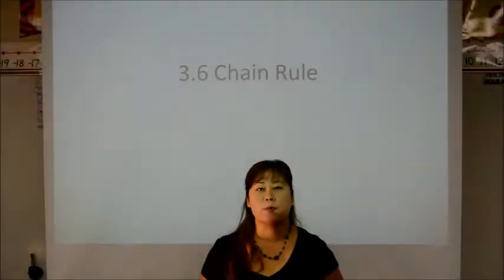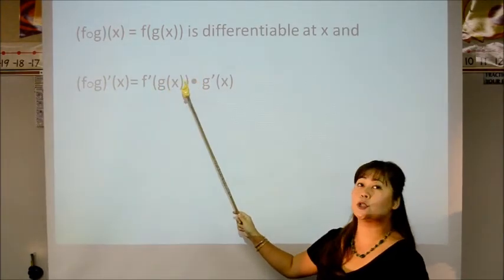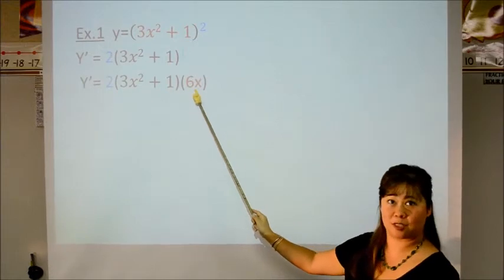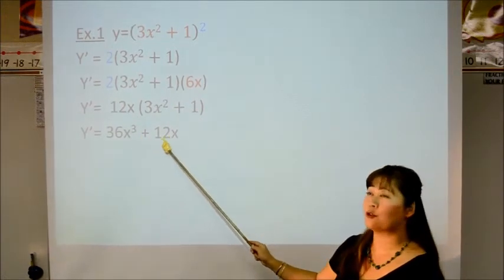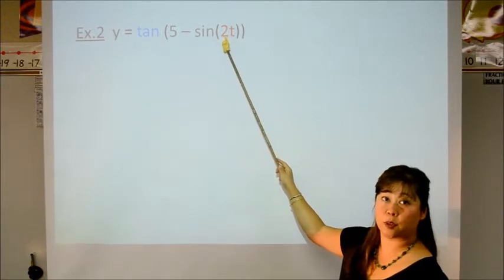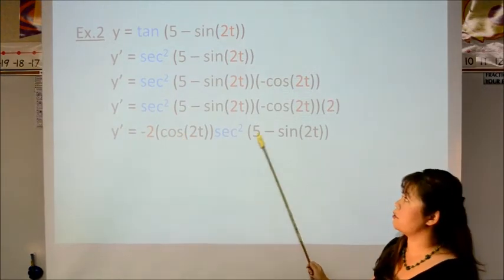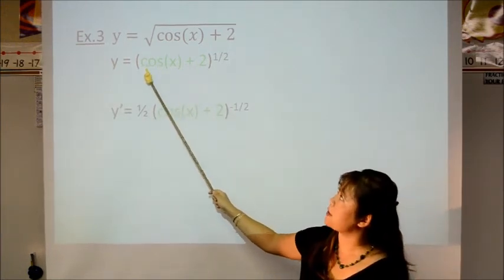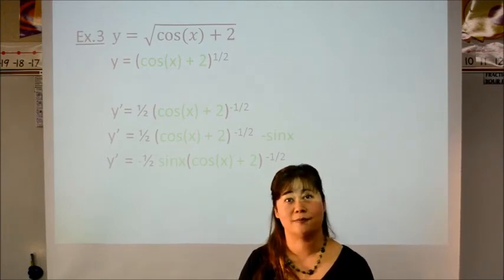Calc AB- [3.6] Chain Rule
Chain rule is derivative with layers.